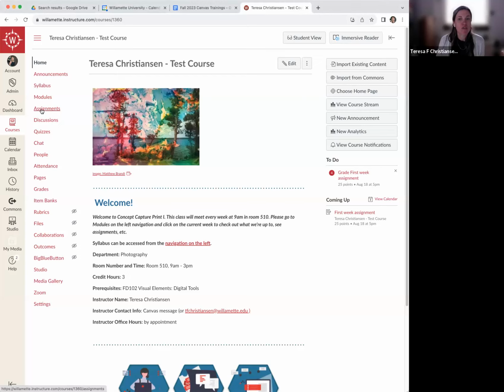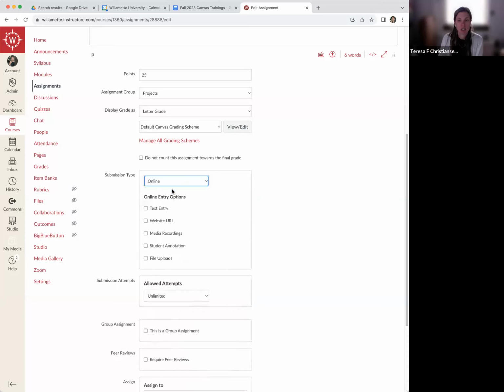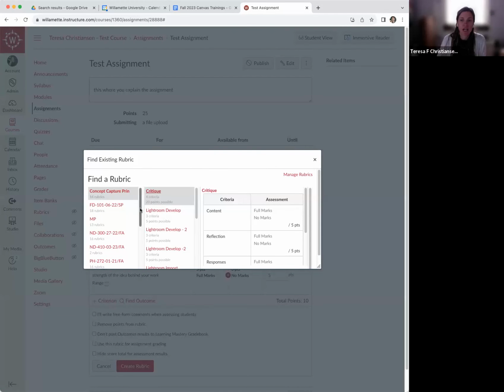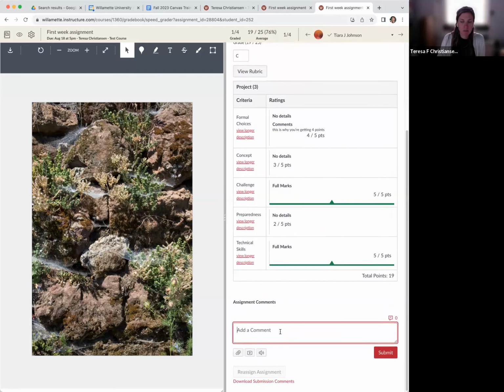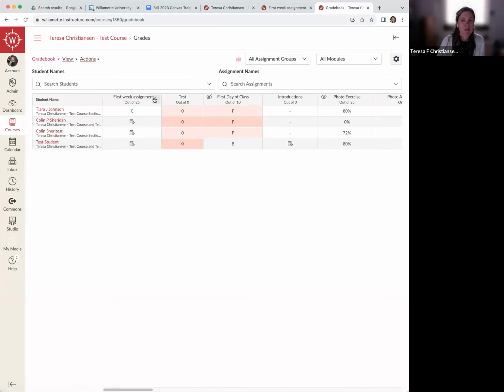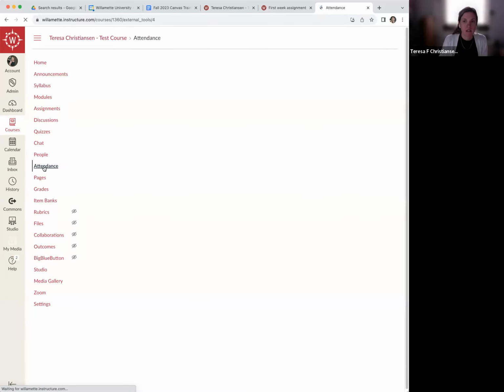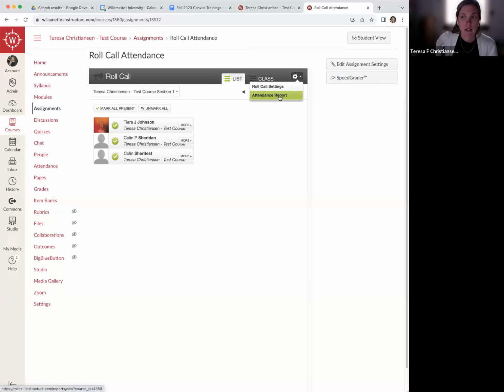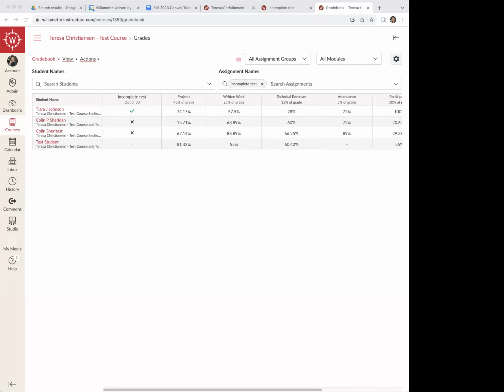PNCA Grading (8/17/23)